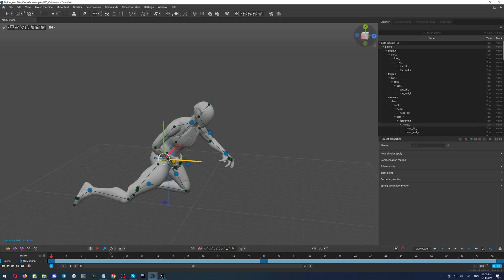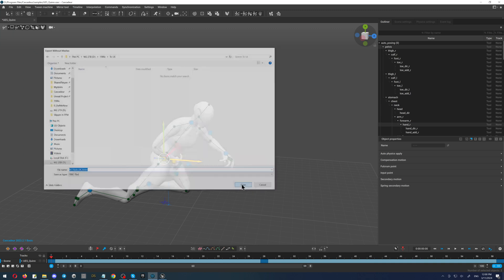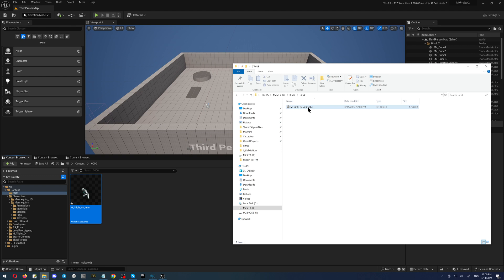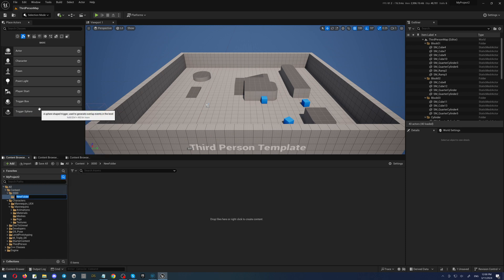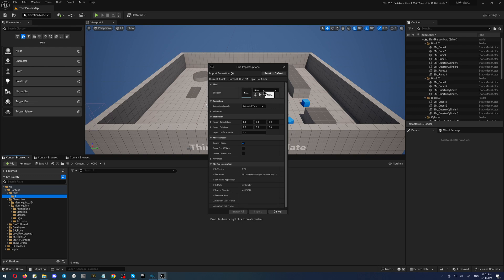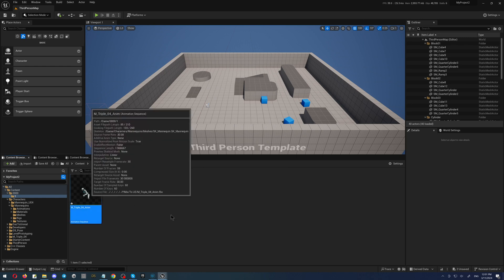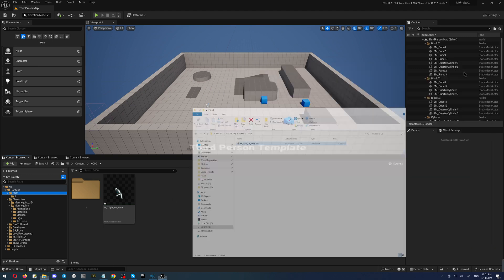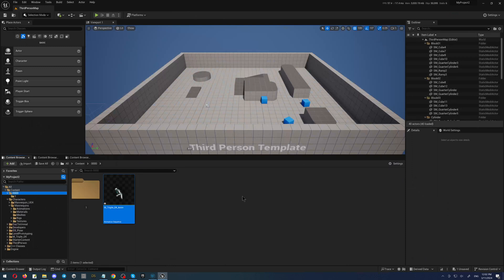12. How to make Adult Games in the Unreal engine 5 (Export animation from Cascadeur to UE5)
Tutorial how to make Adult Games in the Unreal Engine 5, DAZ3D and Cascadeur.
How to export animation from Cascadeur to UE5